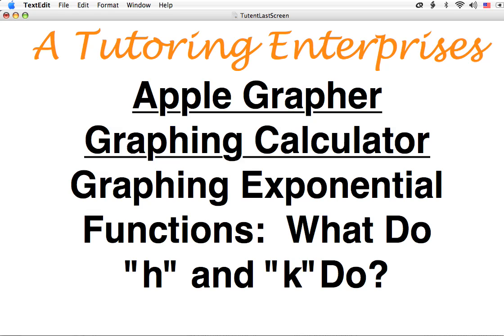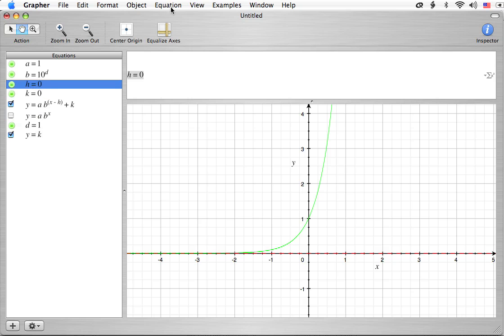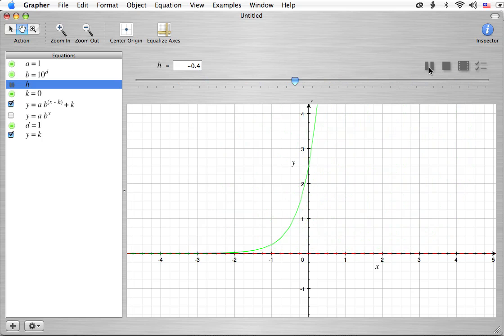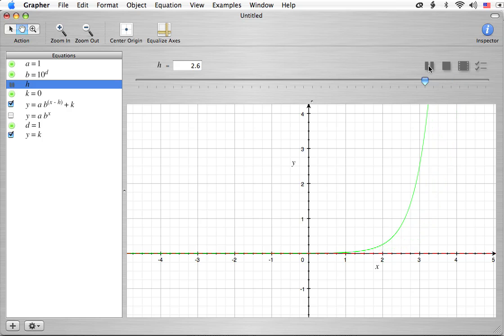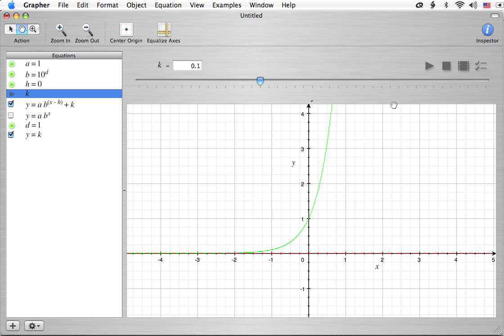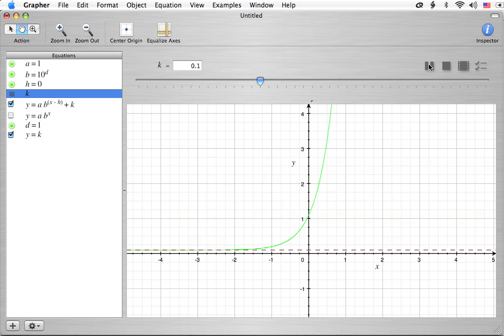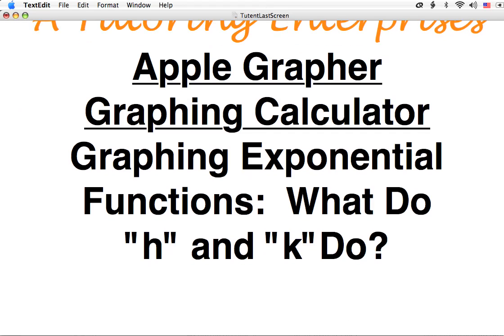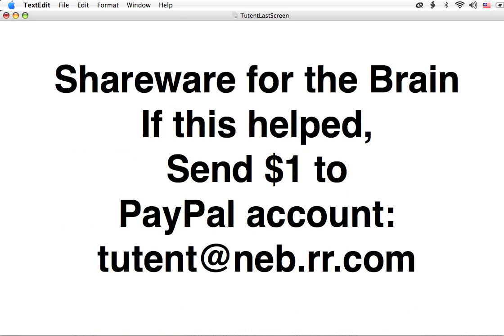Graphing Exponential Functions: What Do "h" & "k" Do? - Apple Grapher Graphing Calculator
This video discusses graphing exponential functions.  It analyzes what the parameters "h" & "k" do in the equation y = a b^(x - h) + k.  This analysis is demonstrated on the Apple Grapher Graphing Calculator.